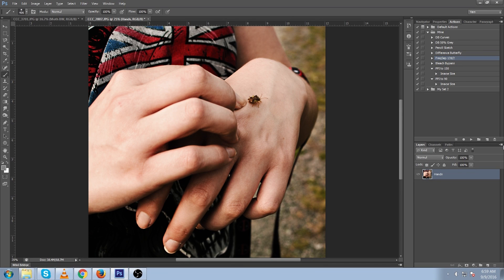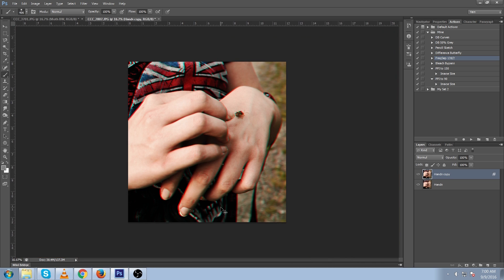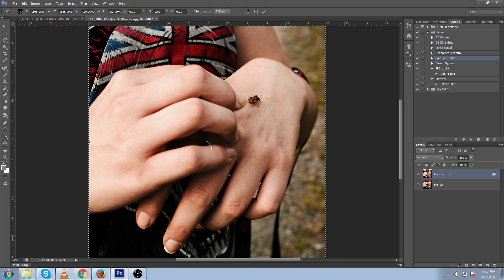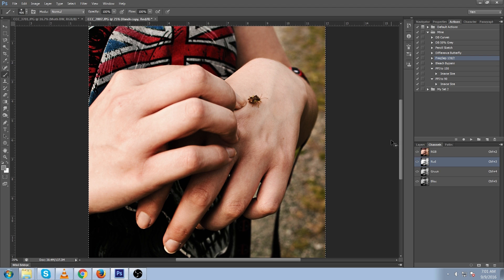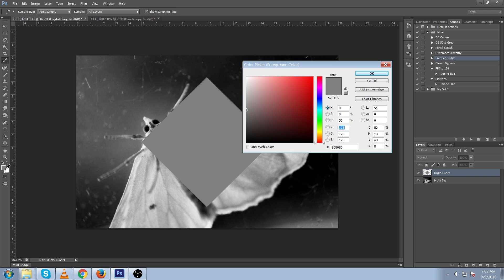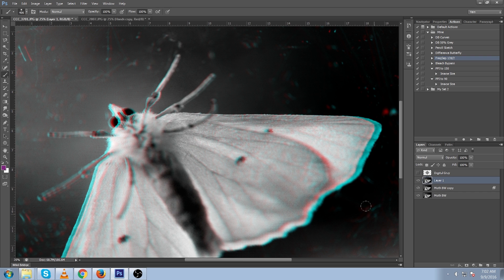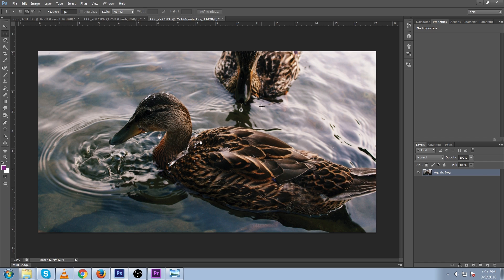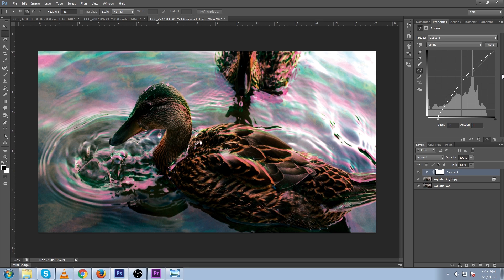Photoshop - How to RGB Shift & CMYK Shift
Easy channel shifting in Photoshop
Duplicate layer, double-click for blending options, disable a channel of your choice, and shift layer arbitrarily for desired result